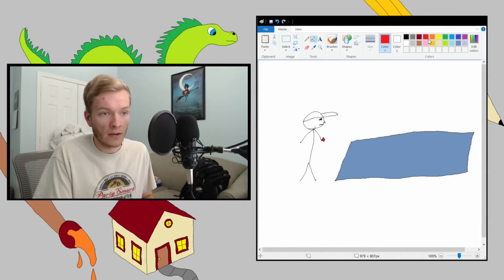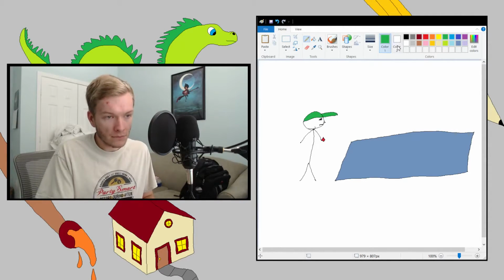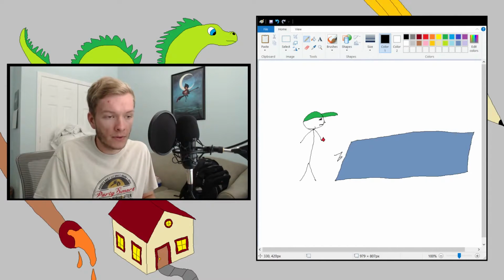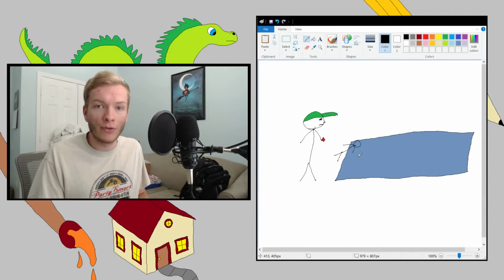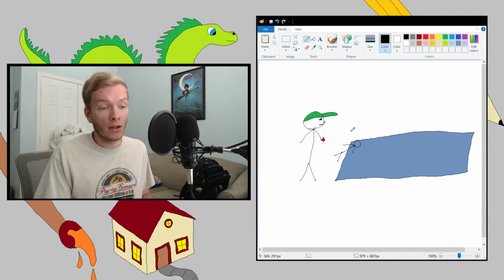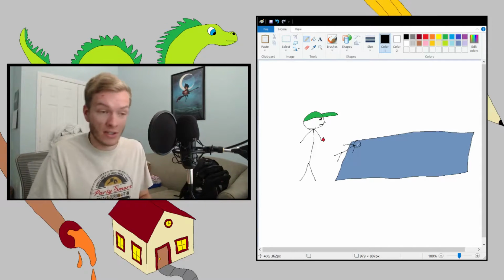Puffy Tumbling Lube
I never thought I would be talking about lube at the county fair on the internet, but here goes nothing!